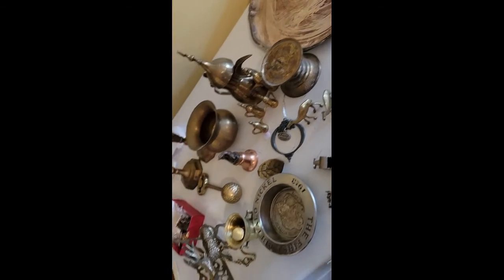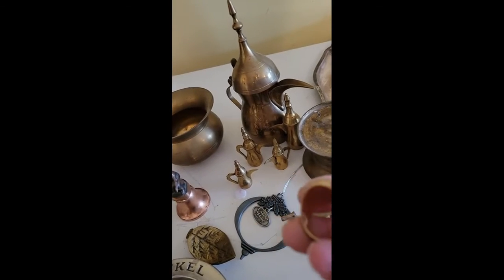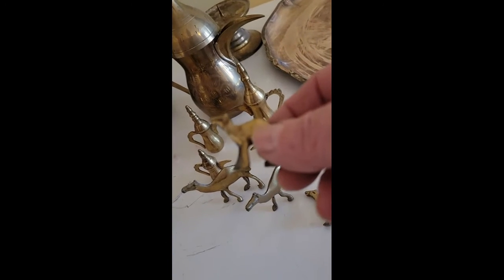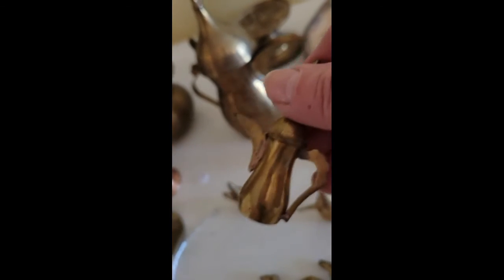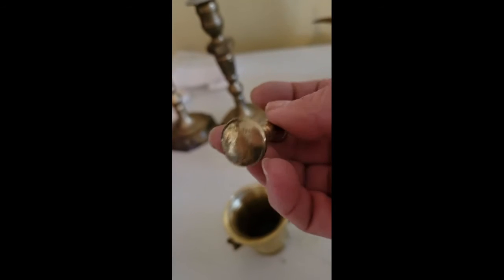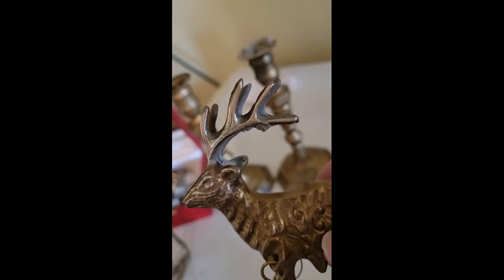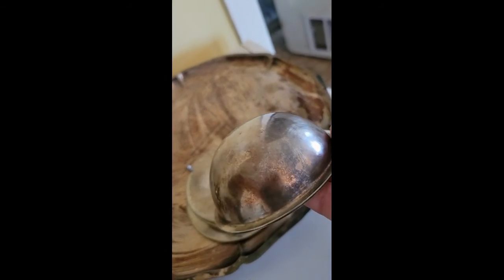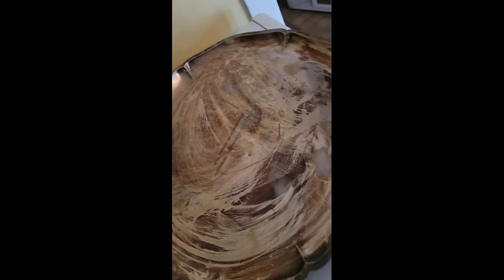Intro to polishing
A new users view of items that can be polished using the JoolTool